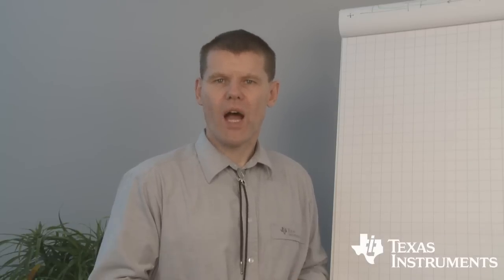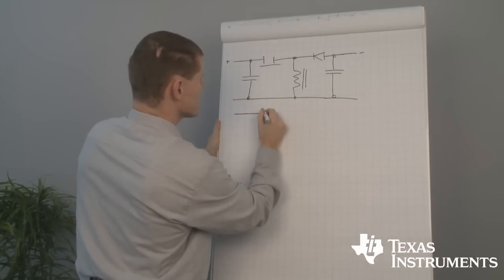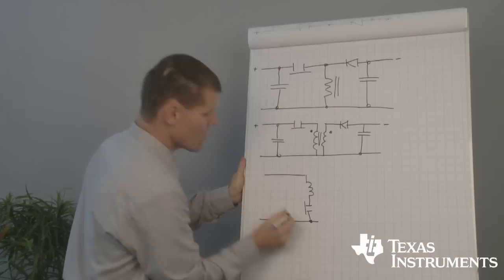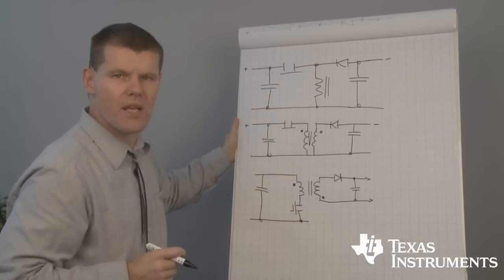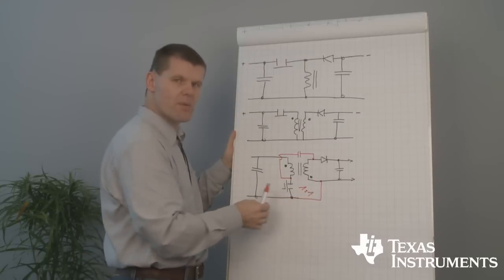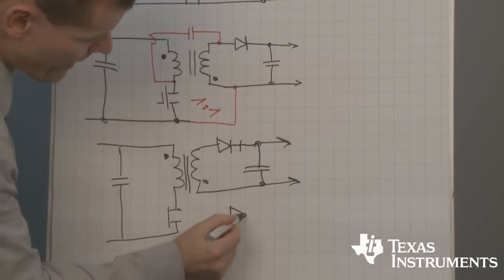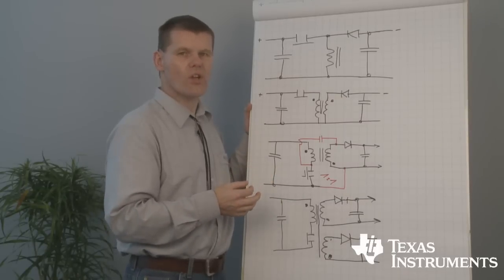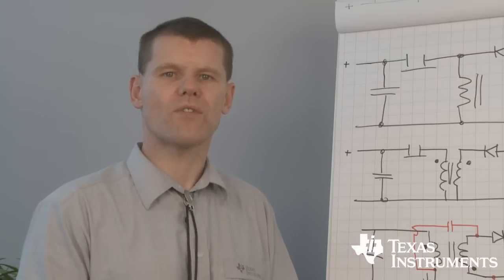INVERTER -- FLYBACK - SEPIC - Tutorial with Bernd Geck (par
Bernd Geck created that 5-part-tutorial in order give customers and future customers valuable basic knowledge.
The last of that video row focus on the very basic principles of an inverter flyback sepic.